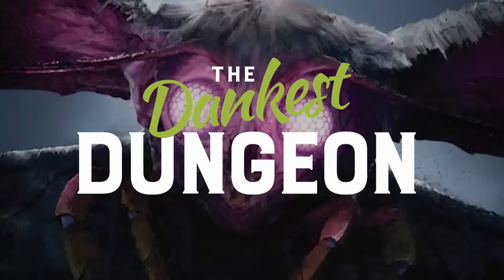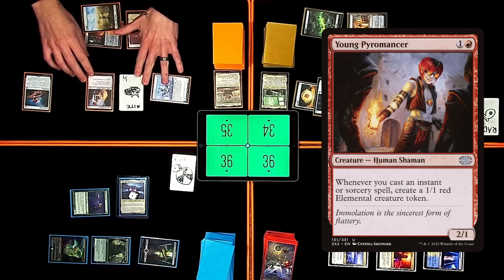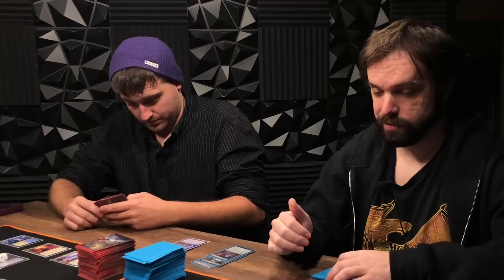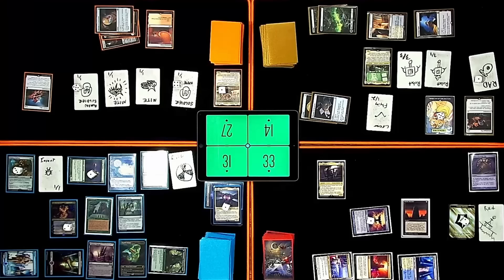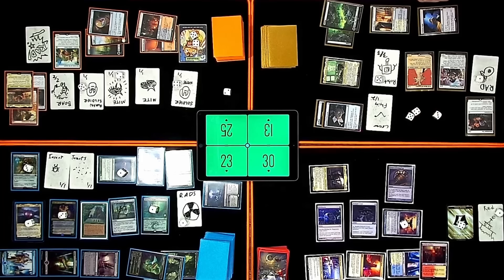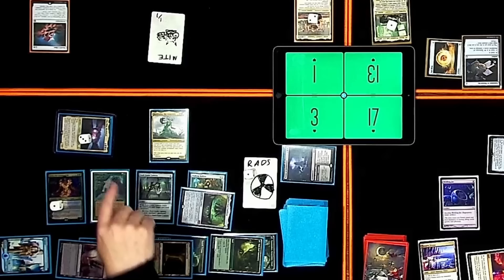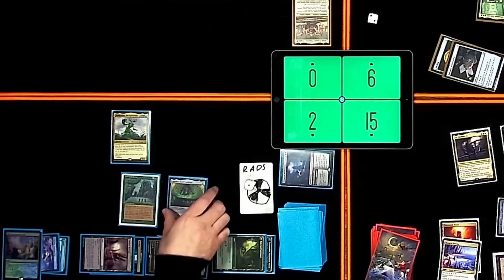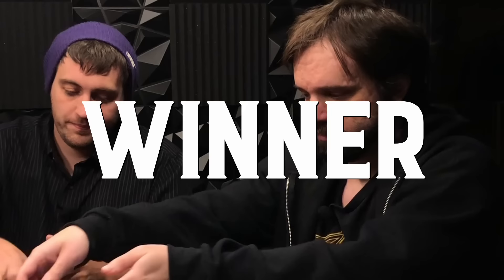Caesar, Mr. House, Dr. Madison Li, Wise Mothman | Fallout Commander Gameplay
Time to battle it out in the wasteland with Caesar, Legion's Emperor vs. Mr. House, President and CEO vs. Dr. Madison Li vs. The Wise Mothman!